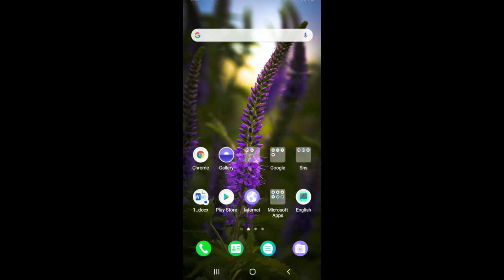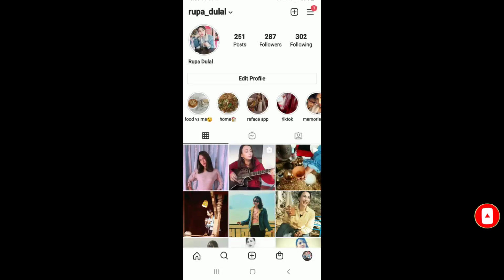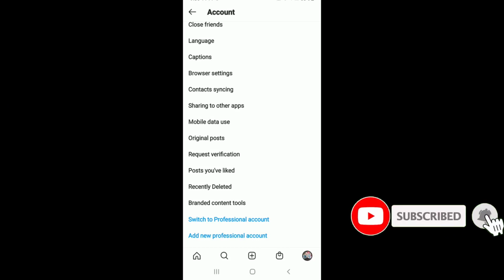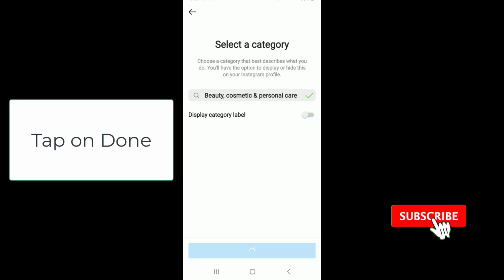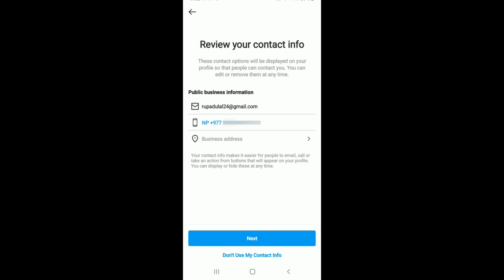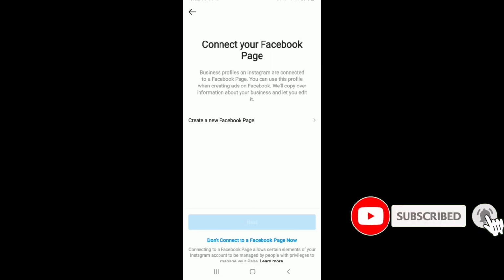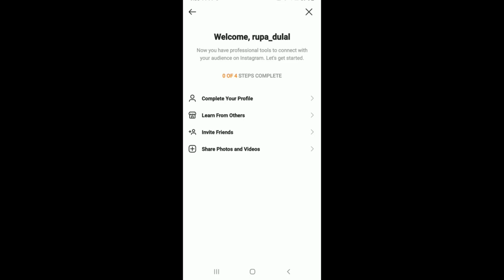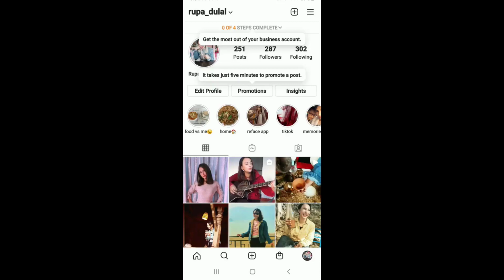How To Change your Instagram Account to Instagram Business Account 2021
I’ll be helping you learn how to change your Instagram account into a business account.

on Instagram, you can easily convert your personal profile to your business account. to access the feature, that can help you grow your business. now let's proceed further, the first thing you'll need to make sure of is to download the Instagram application on your device. once you have the app, tap it on the sign in to your Instagram. if you’re not from the home screen of Instagram, go to your profile by tapping on the profile button, at the bottom right corner of your profile. tap on the hamburger menu at the top right-hand corner, as soon as you do that tap on the Settings button at the bottom of the screen. now under this menu, tap on accounts scroll all the way down, and in order to switch to a business account tap on the switch to professional accounts. go through the information, and tap on continue. now on the next page, you'll need to select a category for your business. you can choose to display, the category label on your profile as well. in order to do so, enable the button. if not, leave it as it is and tap on done. choose whether you are a business or a creator, once you've made your choice tap on next. you can review your contact information on the nextpage, if you want to correct your phone number or your email address, then now is the time. if you don't want to use your contact information, then tap on don't use my contact, and fill
at the bottom of the screen. if you do, simply tap on the Next button you can also connect your business profile on Instagram with your Facebook page.to do so, tap on create a new Facebook page and follow the instructions. to create one with a business account, you'll be able to access insights that can help you understand, how is engaging with your business on Instagram. you can also have an access to the professional dashboard, where you can track your performance, and discover professional tools and explore. perform all of the four steps, mentioned in order to complete your business profile. and with just a few simple steps, you've trained your personal account to a business account. that is how it is done.

Chapter
00:00 - Intro
00:26 - How To Change your Instagram Account to Instagram Business Account
02:16 - Outro

Hey EveryOne!